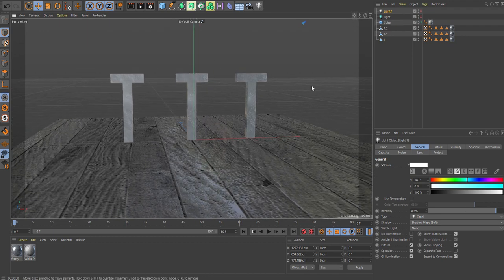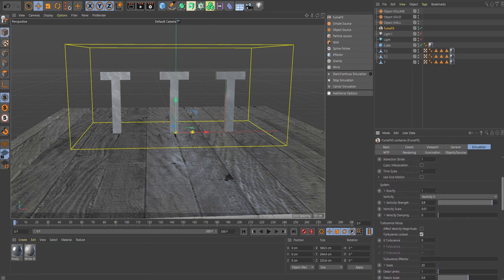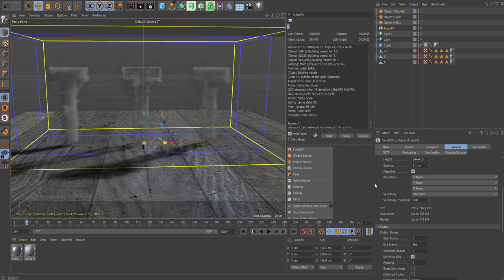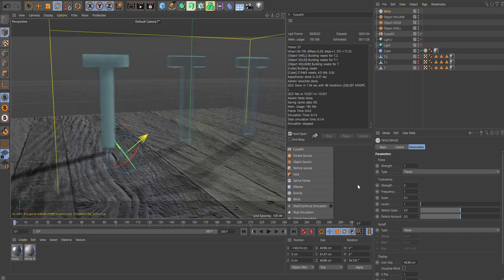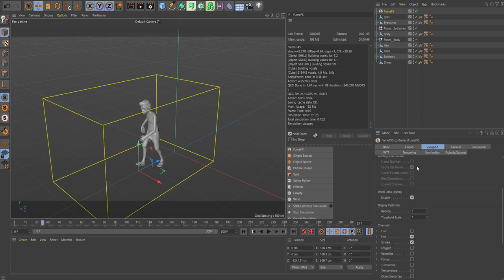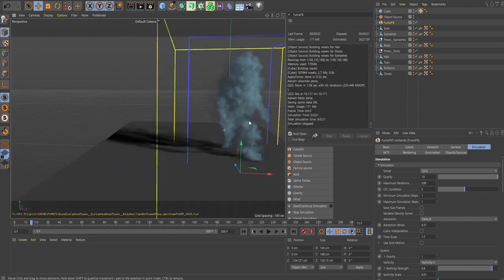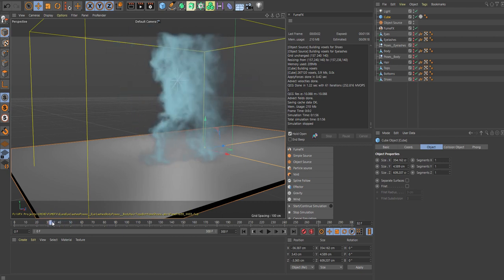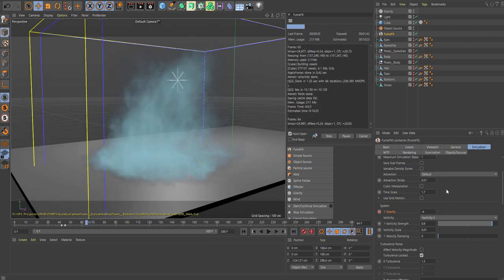FUMEFX Cinema 4D - (Object Source / Volumes)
Hello guys
A quick little one on FUMEFX inside Cinema4D. This time we look at ways to use the different types inside an object source, we have Solid, Shell and Volume.
I show a quick way to use the volume to create a smoke-man animation.